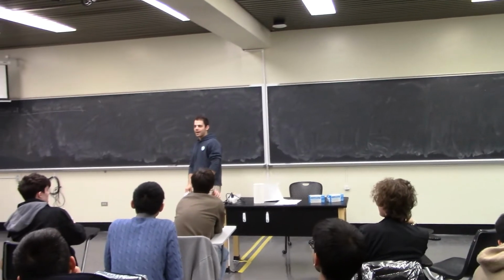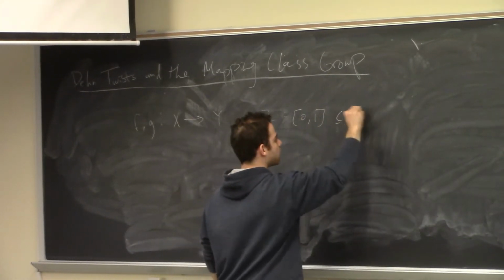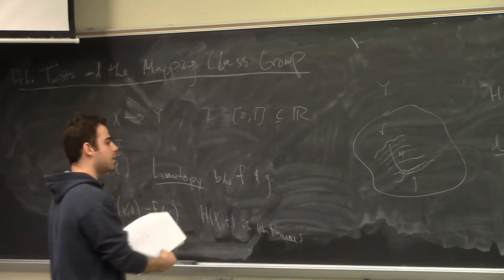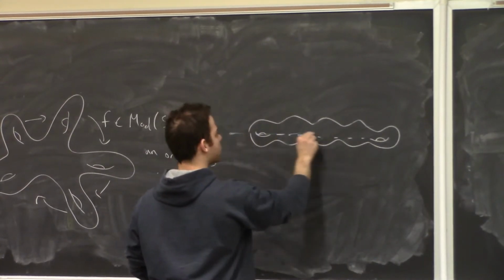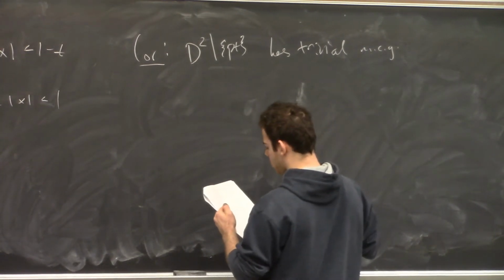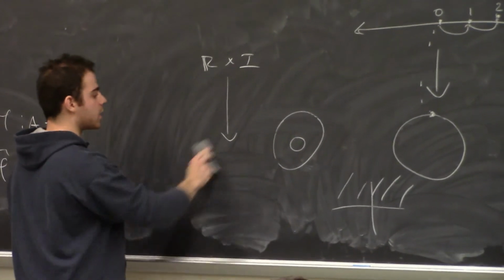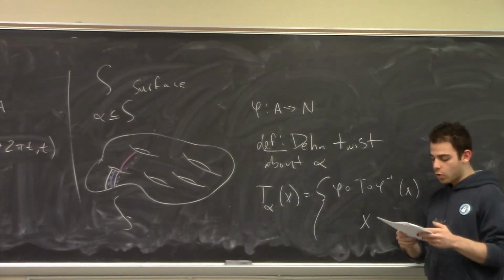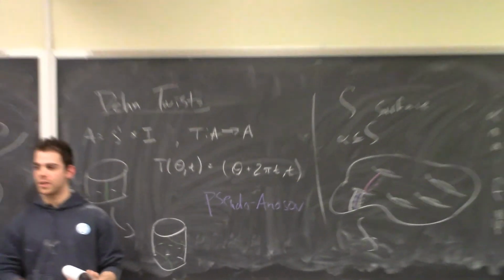Dehn Twists and the Mapping Class Group: A math club student talk by Brandon Gontmacher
Abstract: The use of algebra - in particular, group theory - to understand the topology and geometry of a space is the goal of geometric group theory. At the heart of this is the mapping class group, which tells us about the maps from a space to itself. In particular, elements of the mapping class group called Dehn twists play a central role and are some of the best understood types of maps. We will focus on surfaces (2-manifolds), and specifically will look at the torus as a toy example throughout.